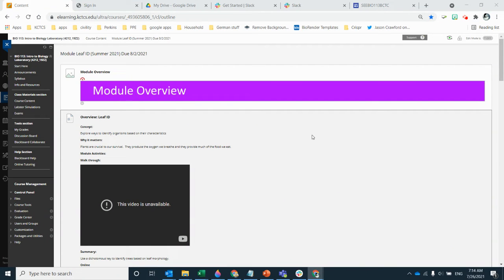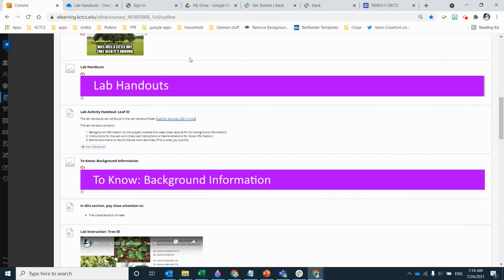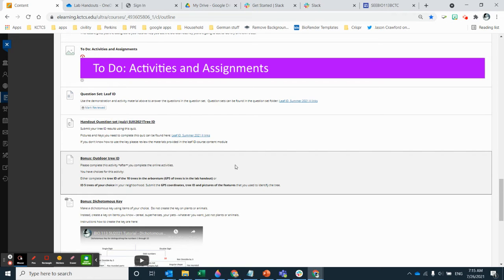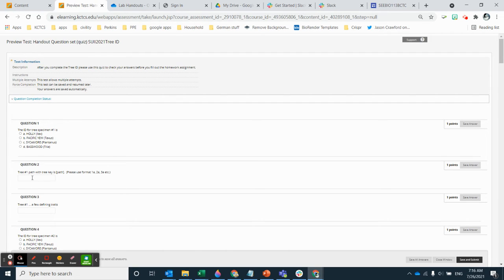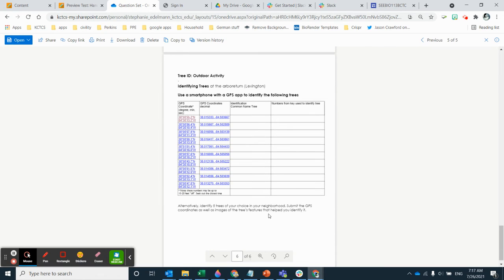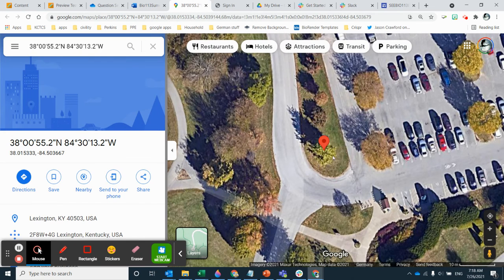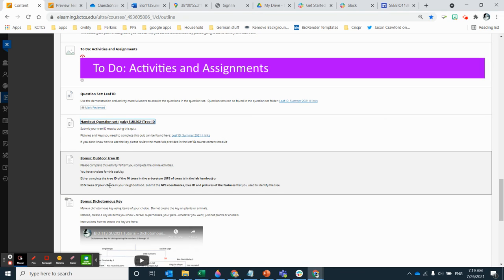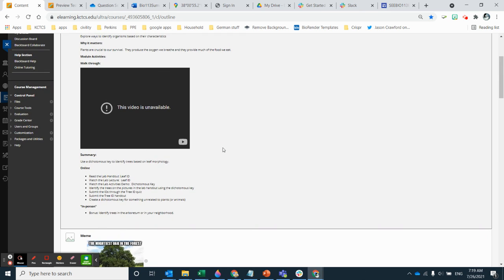Walk through Tree ID